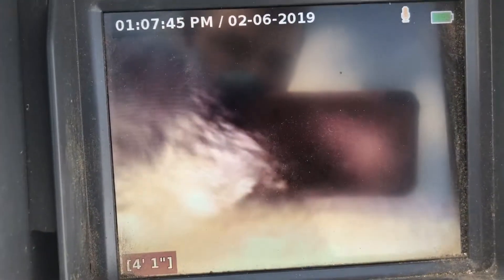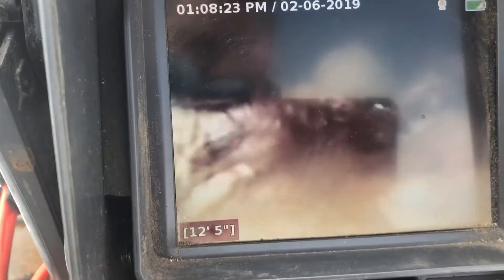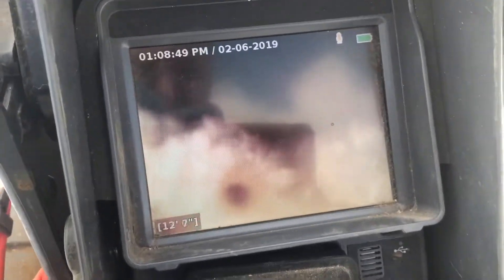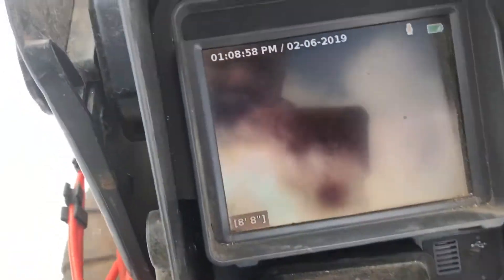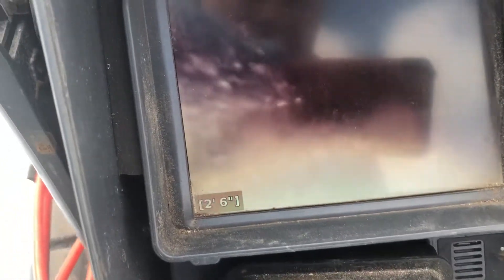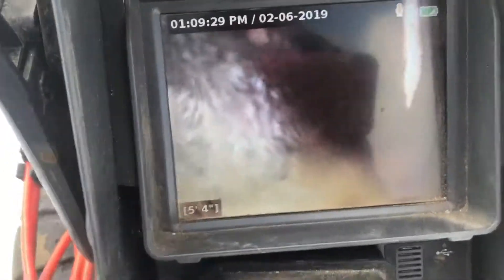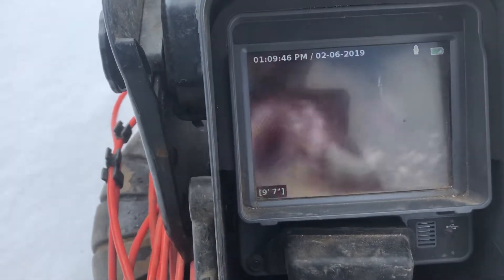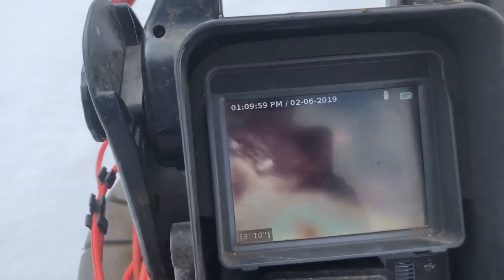Sewer Video Inspection-Clark County Plumbing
Clark County Plumbing & Drain
Sewer video inspection at
207 SE 107th Ave Vancouver WA 98664.